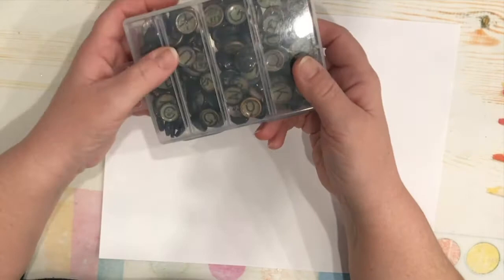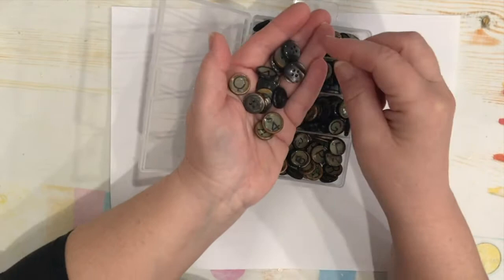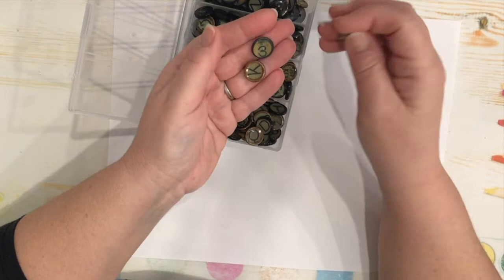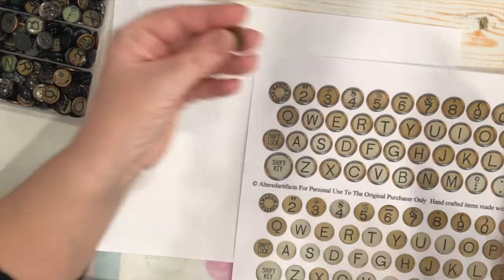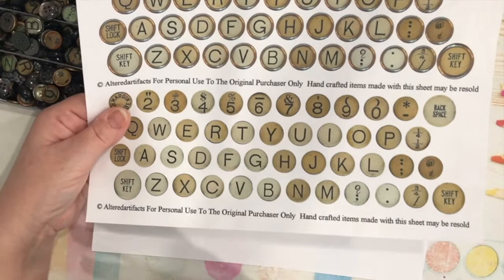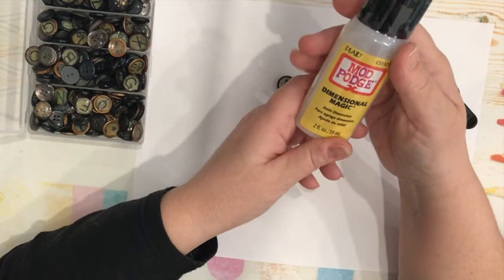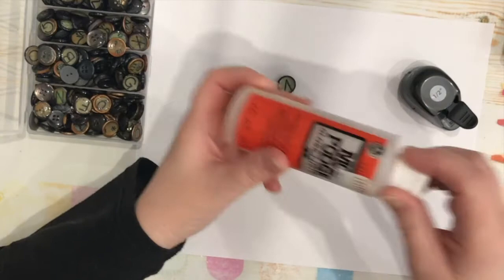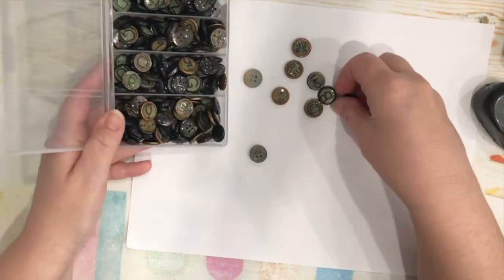How to Make Faux Vintage typewriter Keys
Hi, everyone!  See how I make Faux vintage Typewriter Keys from a printout and a few supplies on hand.  So Easy and saves a lot of money on buying these embellishments or the real thing.

Note, that I also work as a Designer, Influencer, and Digital Content Creator for the Arts, and Crafts Industry.  These support the growth of this channel.  I thank you in advance for your participation.

Link to PDF **UPDATE 2023 link brings you to the blog only, pls email the owner for printable.  Also, downloads are available on Etsy, support other creatives!